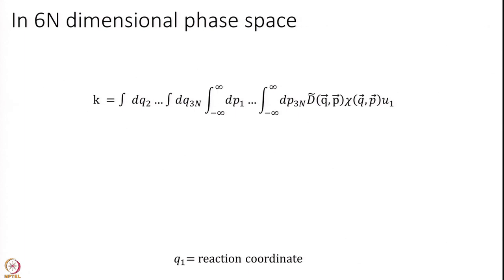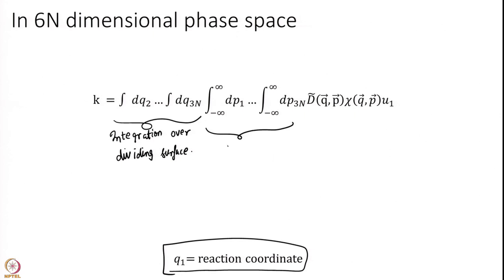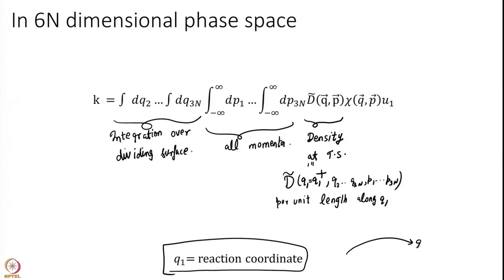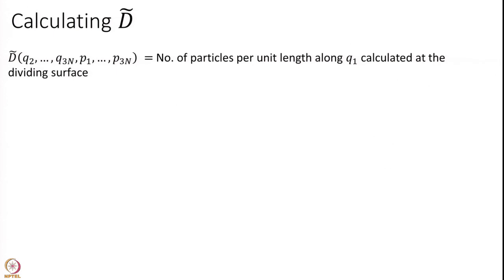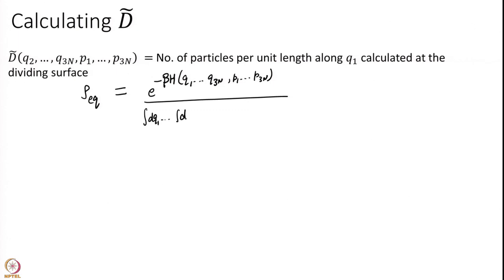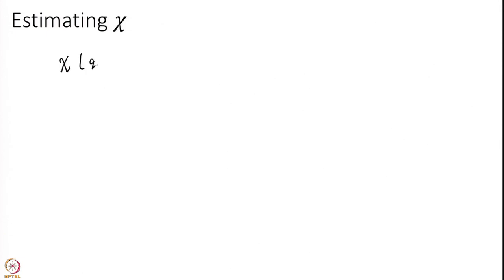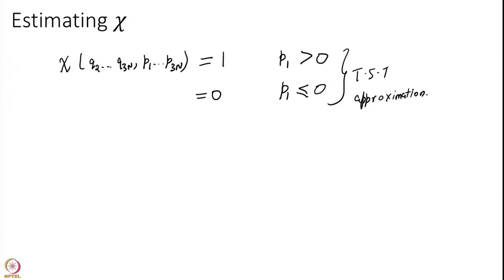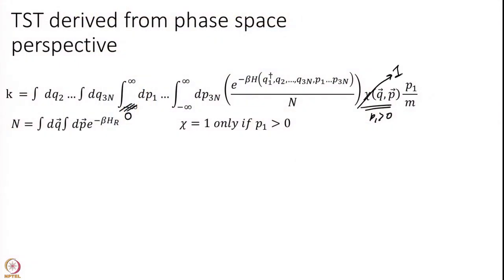Week 5 : Lecture 27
Week 5 : Lecture 27 : Transition state theory: derivation 2 from dynamical perspective